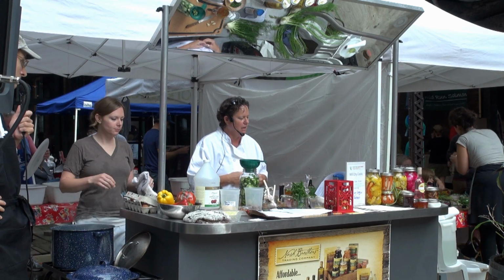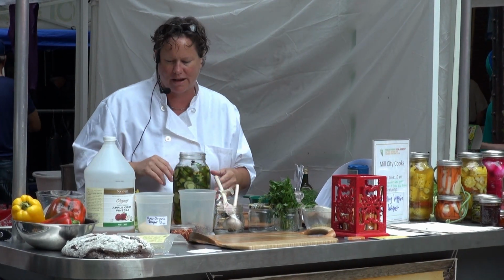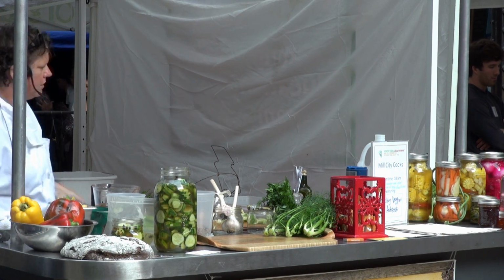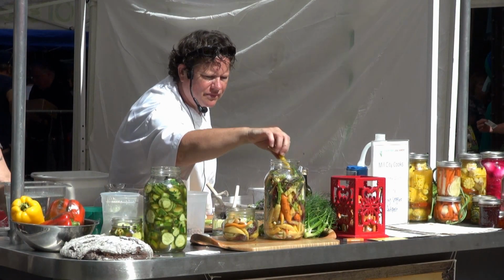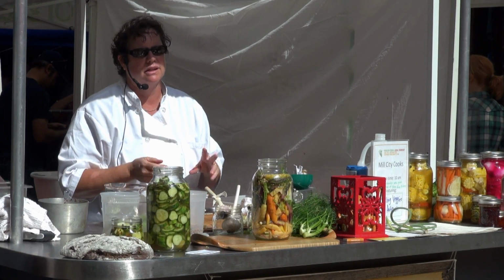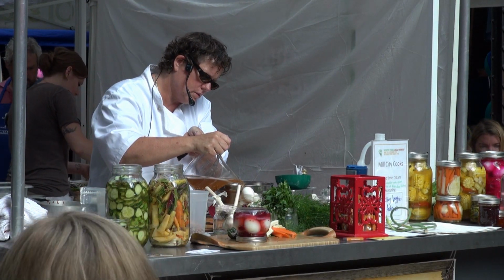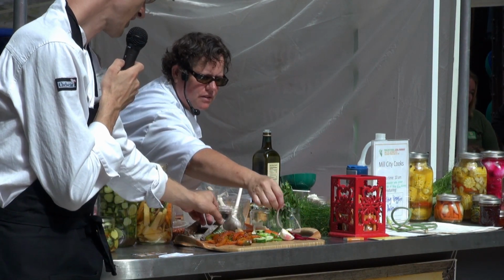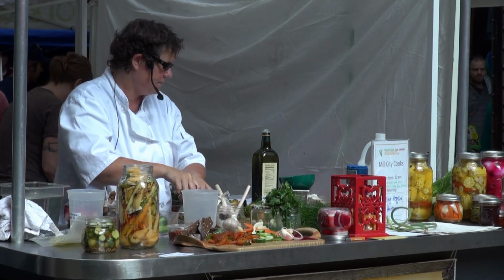Beth Fisher Mill City Cooks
- Our trip to the Mill City Farmers Market on August 13, 2011.